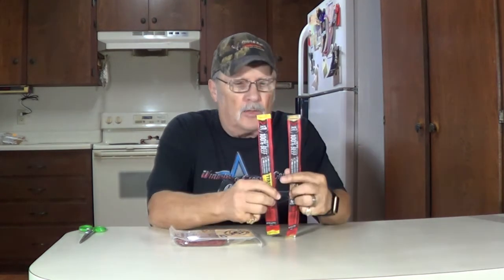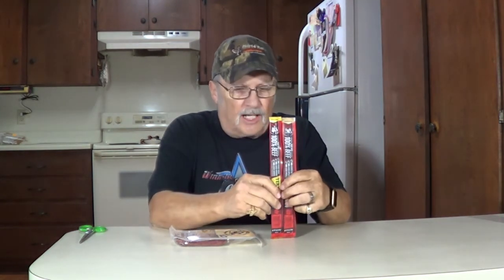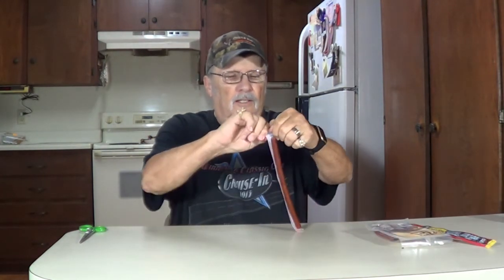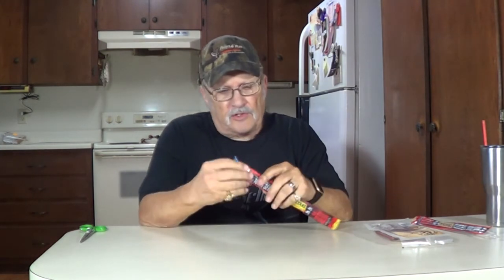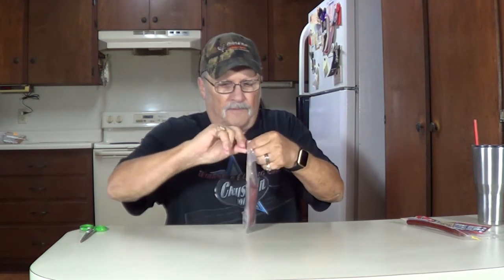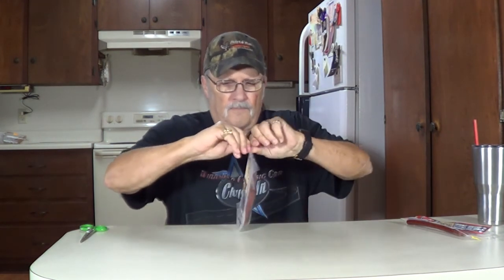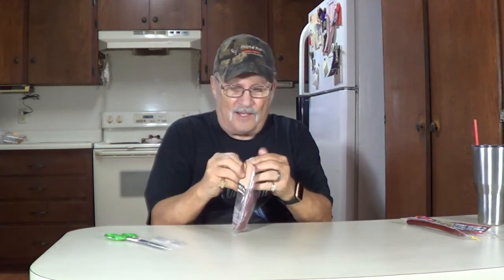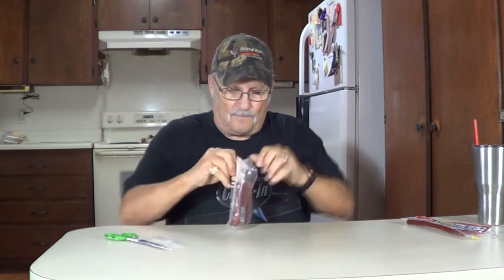Jack Links and Cattlemans Cut Sausage Links Taste Test Original-Teriyaki Flavors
Jack Links and Cattlemans Cut Sausage Links Taste Test Original-
Teriyaki Flavors

Today I will taste test Jack Links Sausage Links in Original and
Teriyaki. The 3rd is Cattlemans Cut in Original flavor.

See whick one I like best.

video you send will help us continue to make youtube videos. To send